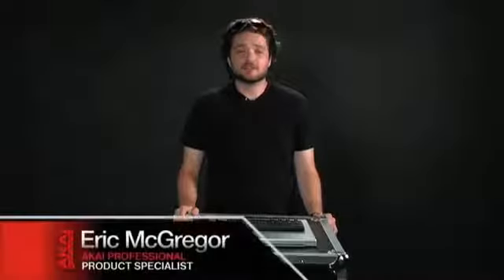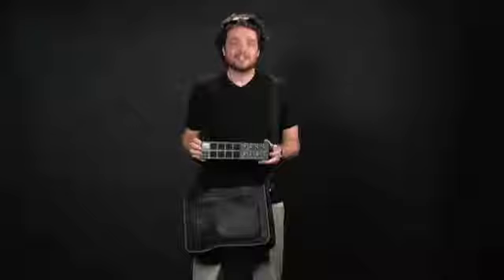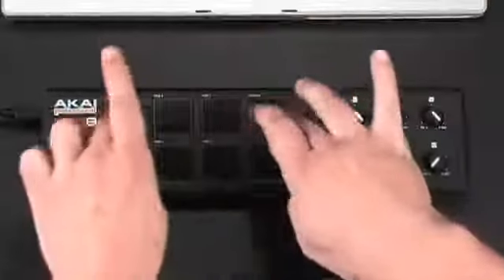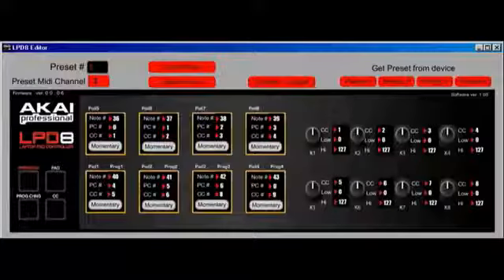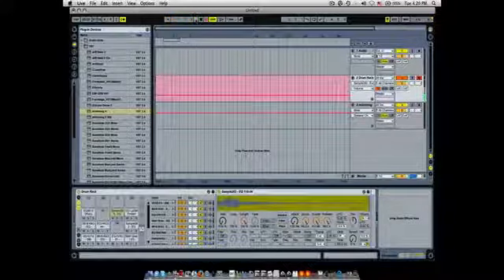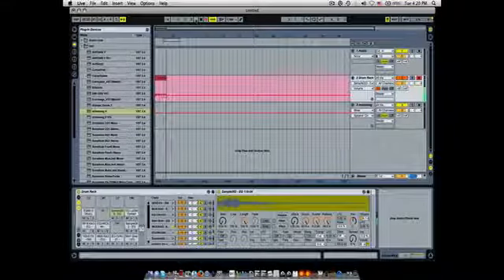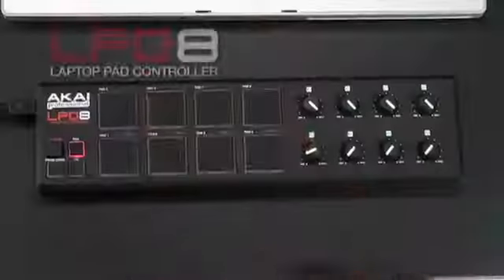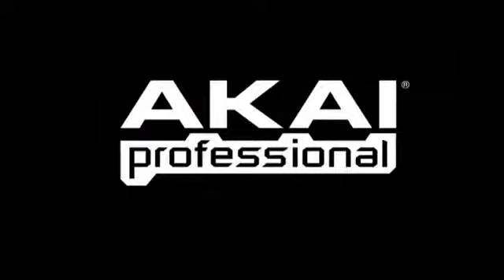Akai LPD8 controller USB/Midi drum pad | MusicBros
Con un ingombro di soli 13 pollici, l'Akai LPD8 è un controller pad MIDI USB destinato a uscire dai confini dello studio. Pesa meno di mezzo chilo, si adatta facilmente a una borsa per laptop, a uno zaino o a una borsa messenger e offre pad dal feeling eccezionale e semplici controlli dei parametri per poter fare musica ovunque ci si trovi.